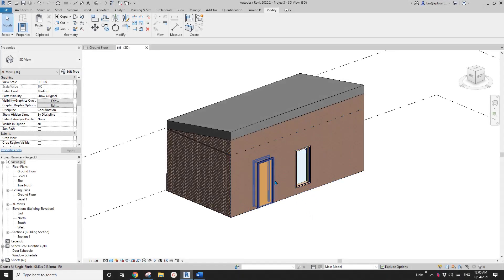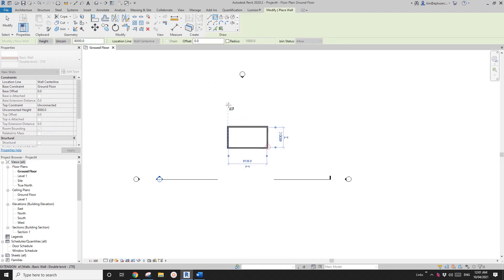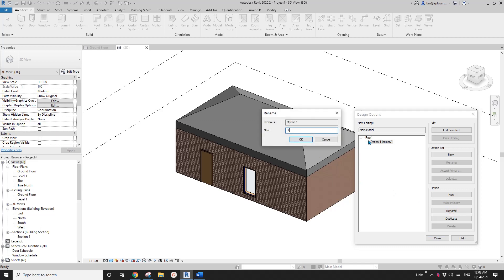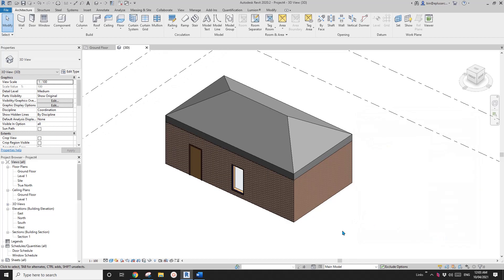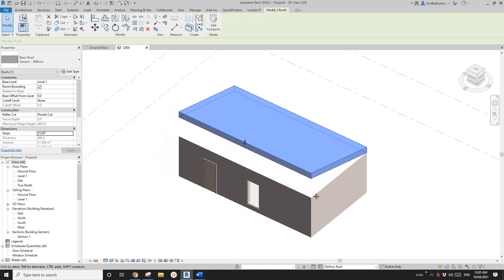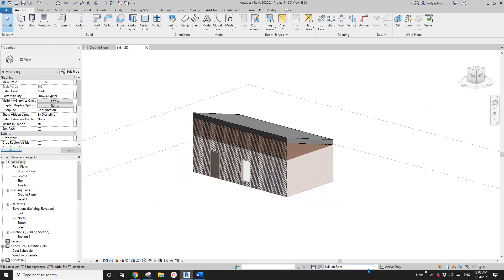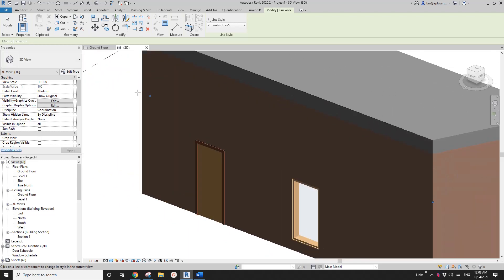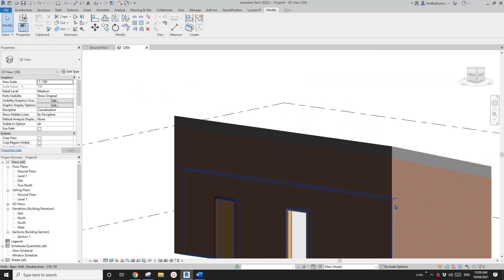Everyday Revit (Day 388) - Design Options (Multiple Sets)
Today let's do a quick exercise of Design Option and learn how to create multiple Design Option sets.